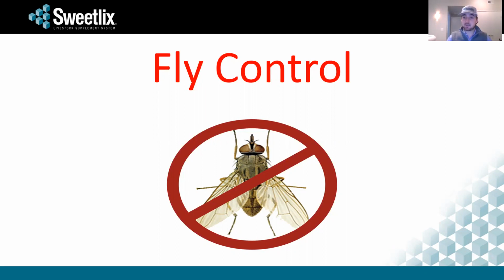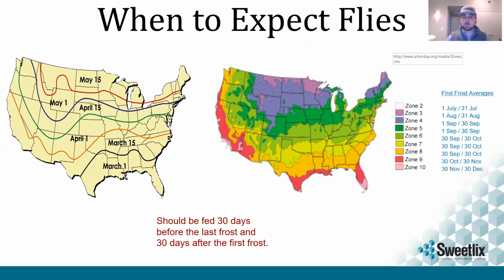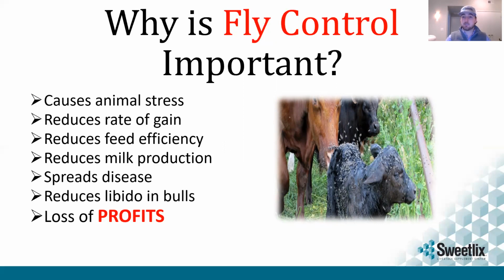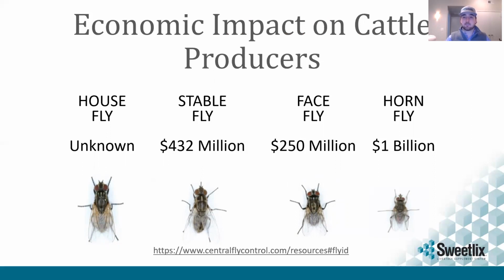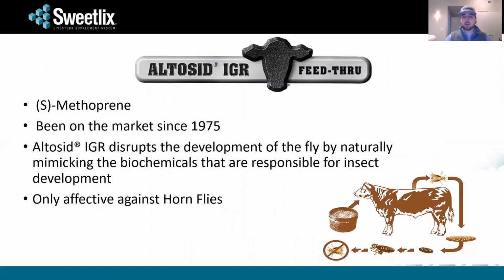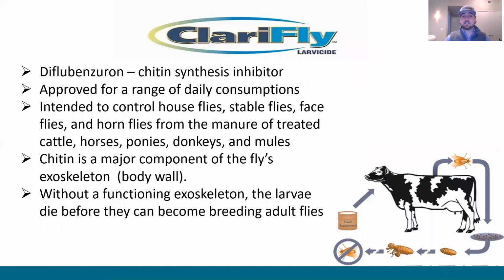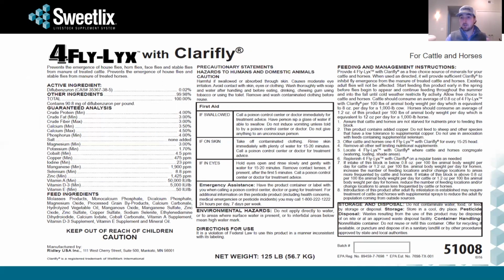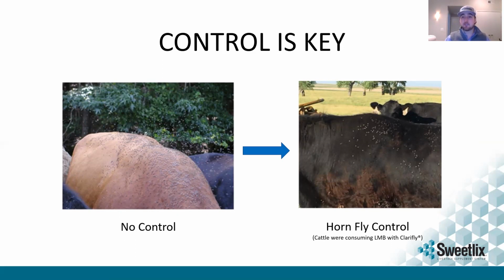Sweetlix Fly Control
Our Sweetlix sales representative Brayden Hawkins goes into detail about the importance of fly control products for your livestock.